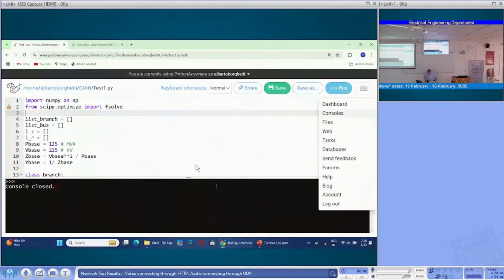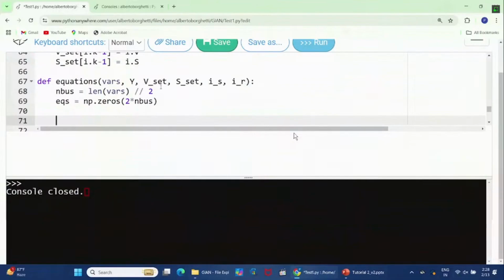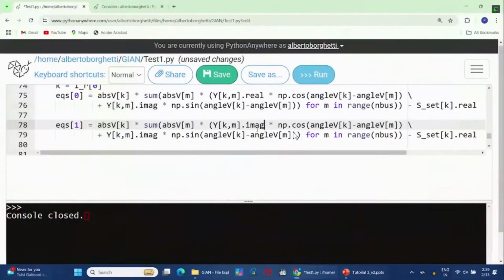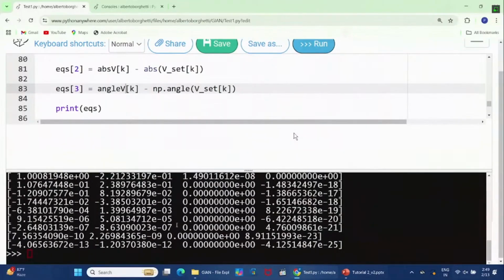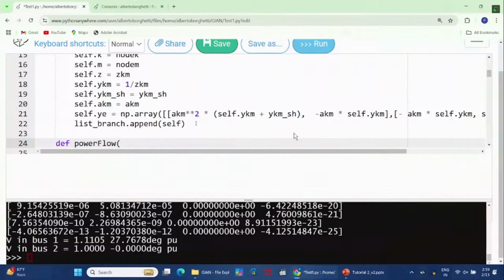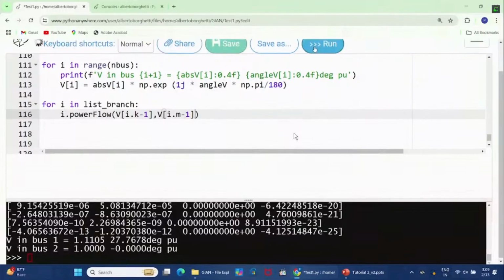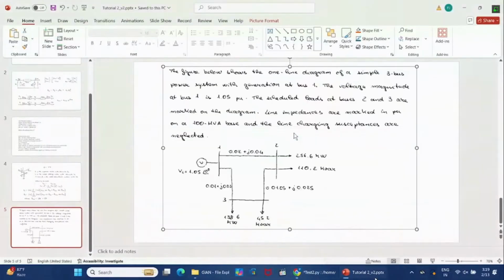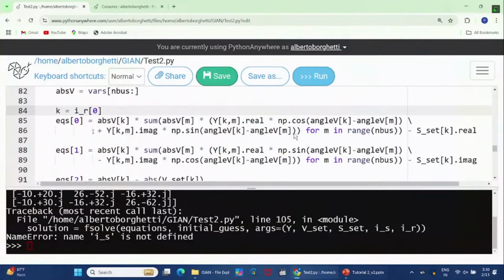Laboratory Session – 4